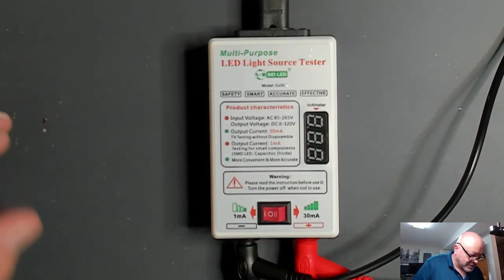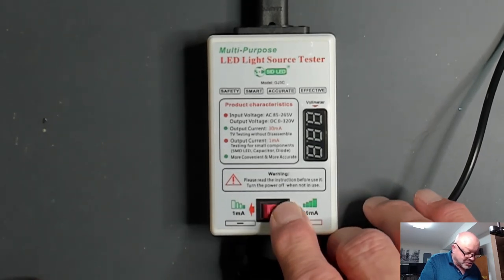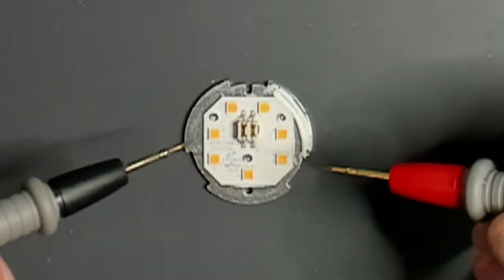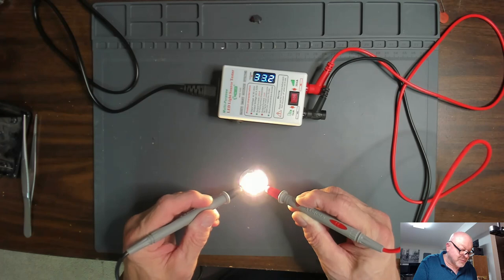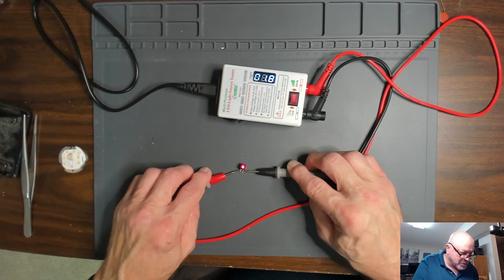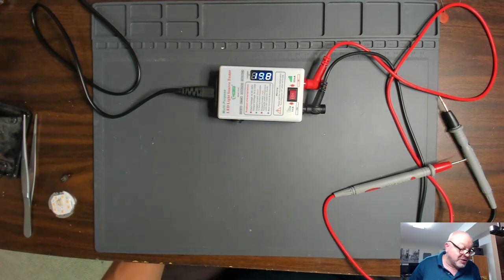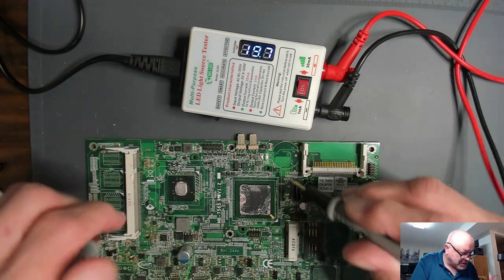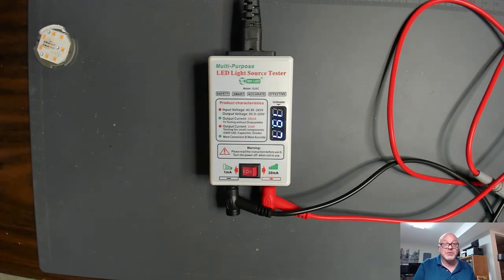LED Tester - Single and LED strips can be tested as well as zener diodes too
This tester is very cool. I'll show you how I tested a single LED and a LED strip. It has a one milli-amp setting that I was able to test the voltage of a zener diode too. I really that I can do that! There are several brands that can do this.